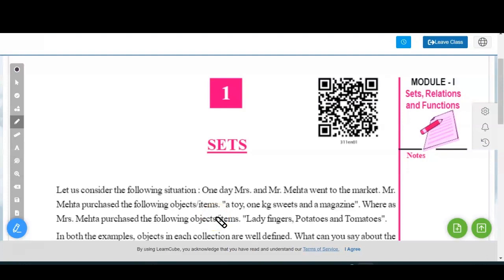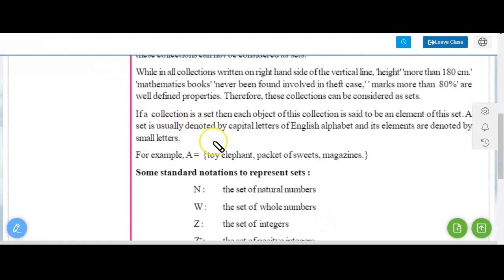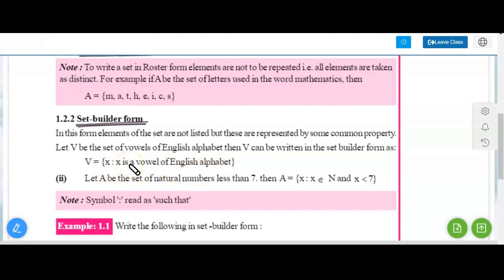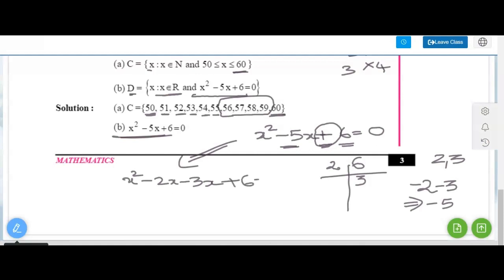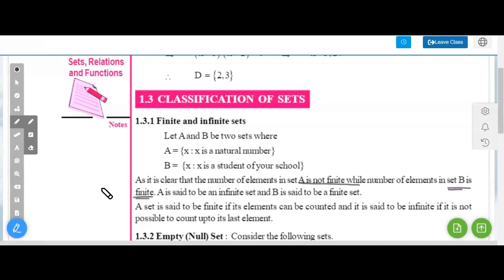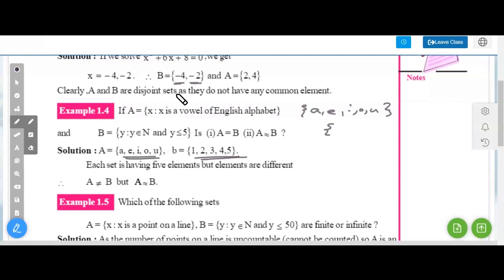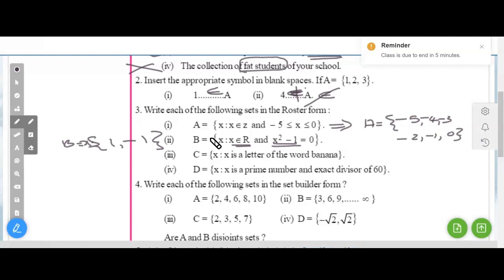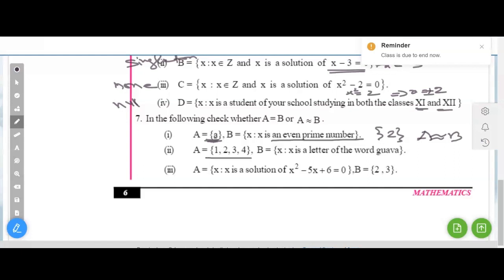SETS | set builder form | infinite and Disjoint set | Types of sets | NIOS 311 | Mathematics | #38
The video is made for NIOS senior secondary MATHEMATICS subject . It consists of  topics:

SETS
REPRESENTATION OF SETS
   roster form
  set builder form
CLASSIFICATION OF SETS
  finite sets
infinite sets
empty sets
singleton sets
equal and equivalent sets
disjoint sets
CHECK YOUR PROGRESS 1.1

The video is helpful for students who are looking for Open schooling ,Homeschooling and writing examination or on demand exam of Senior secondary course of MATHS through NIOS in April may 2024.